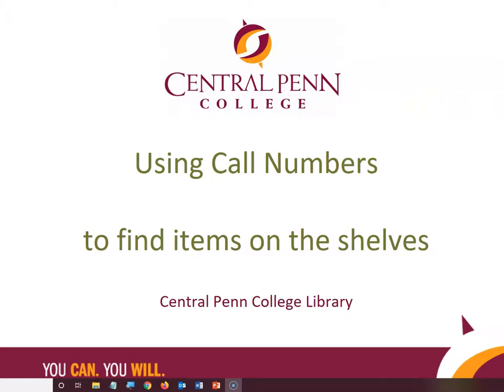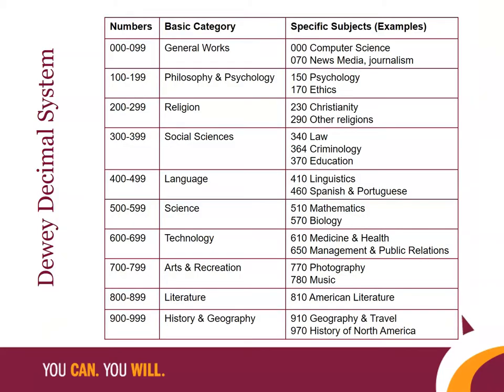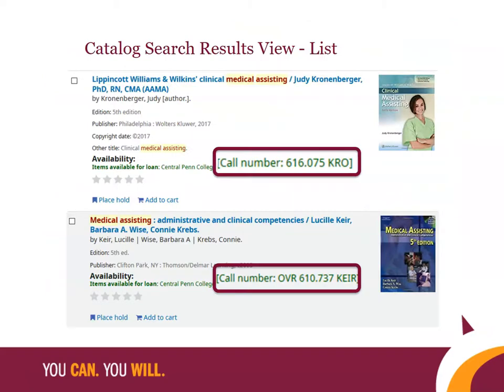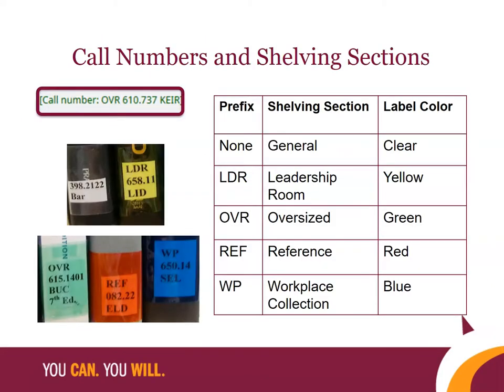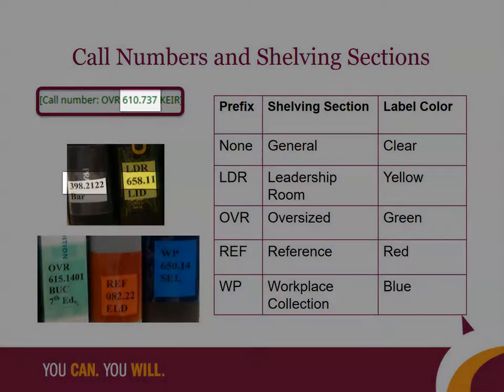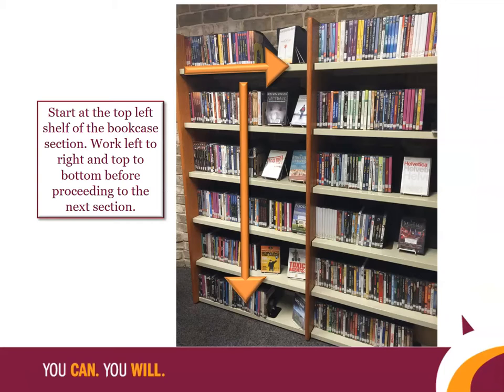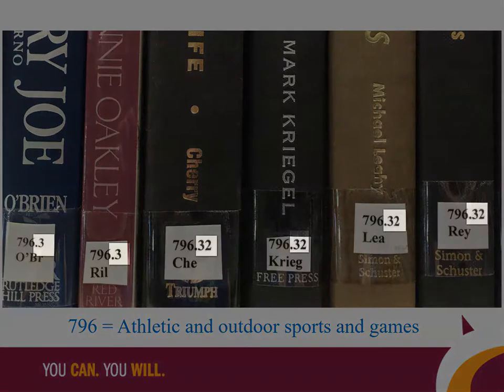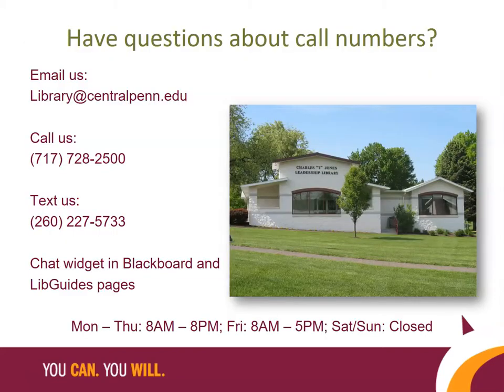Using Call Numbers to Find Items on the Shelves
How to use call numbers to find items on library shelves.